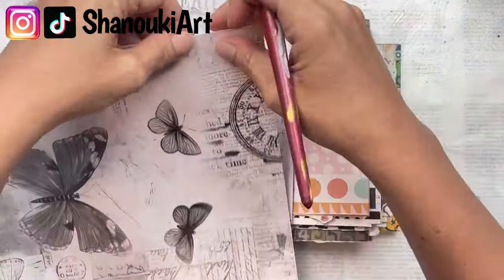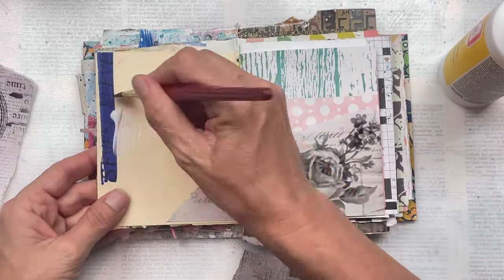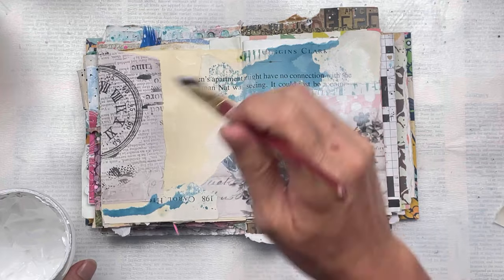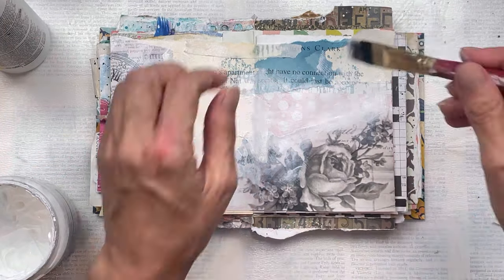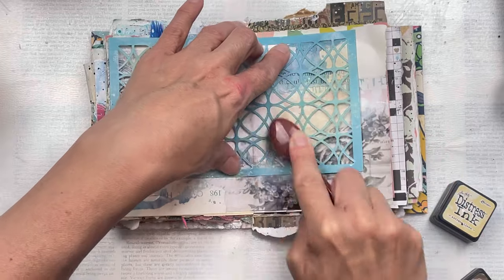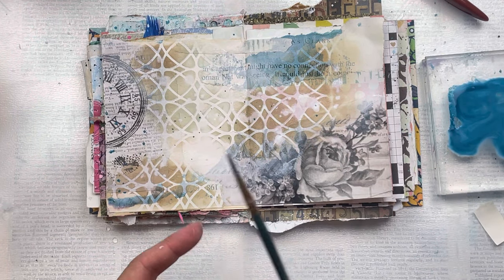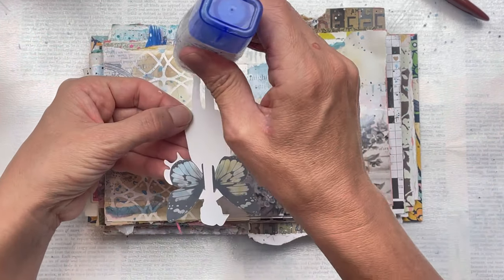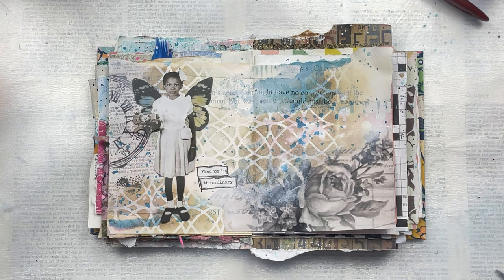Vintage feel art journal page | 🦋ShanoukiArt🦋🧿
Intuitive art journal page with a vintage feel.

🛒NectarsCreations
Junk Journal Printables

🦋Happy creating 🦋